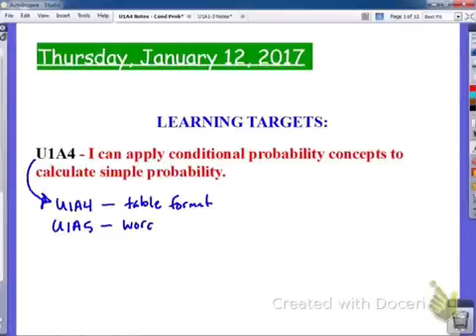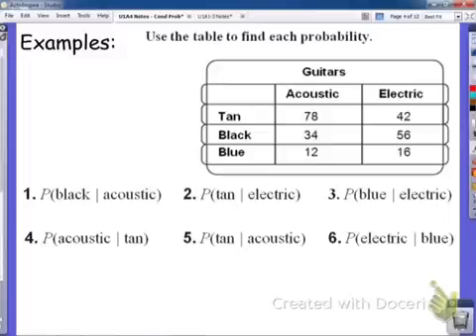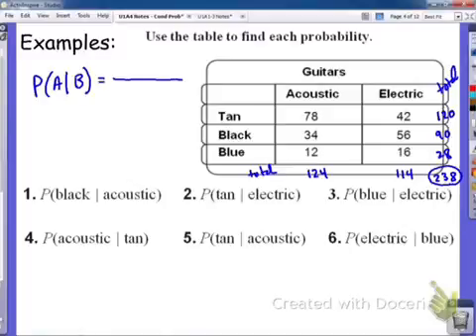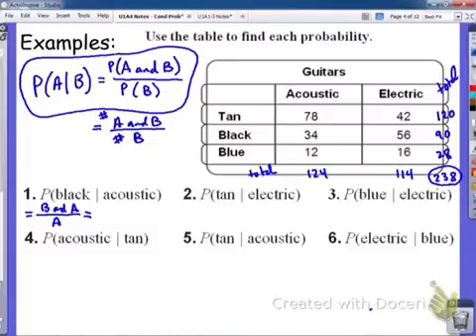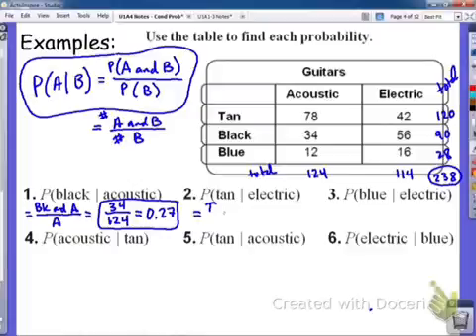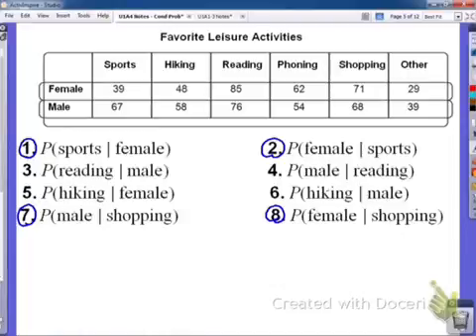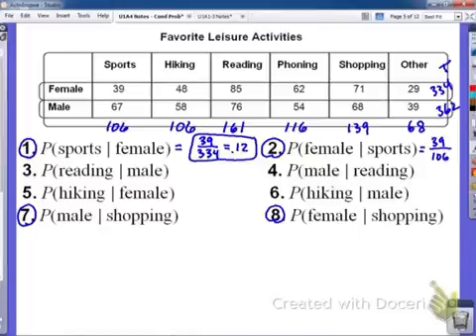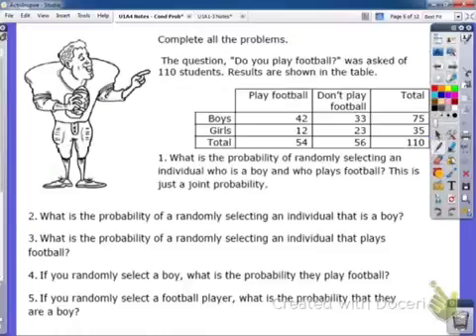U1A4 - Conditional Probability - Tables (pt 1)